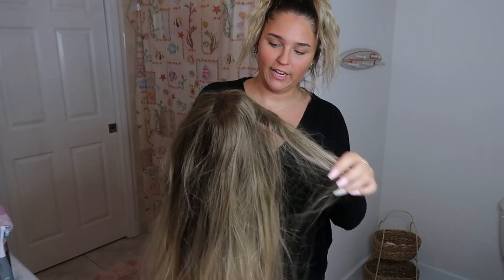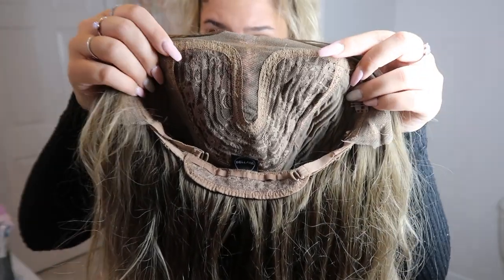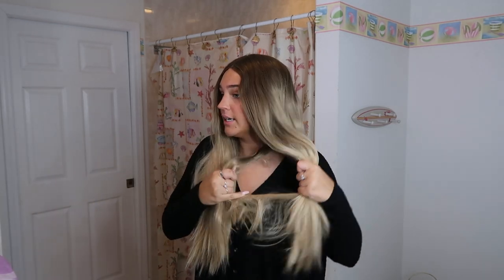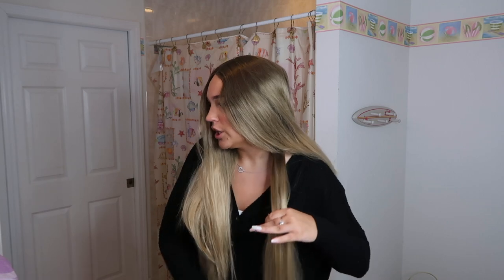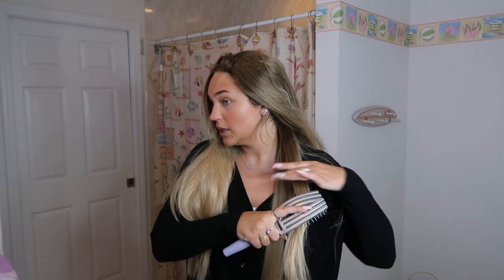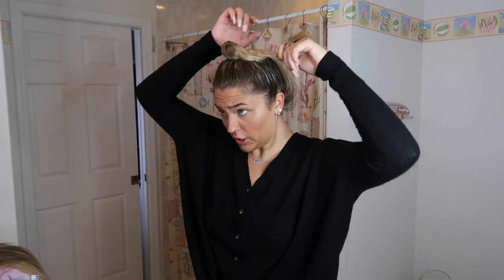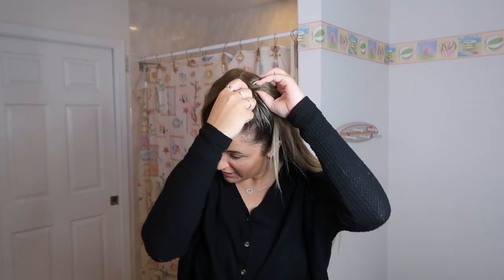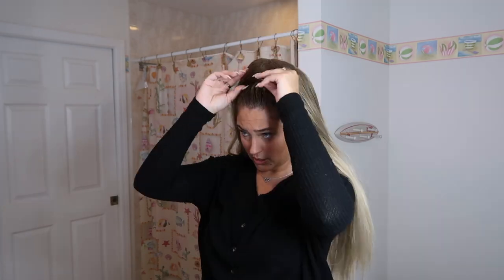How to Put a Synthetic Wig into a High Ponytail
This is how to put a synthetic wig into a High Ponytail. I used my Bellami wig for this look! let me know what you think.